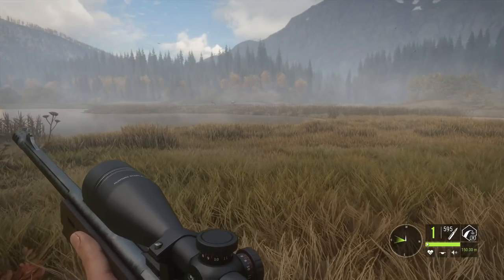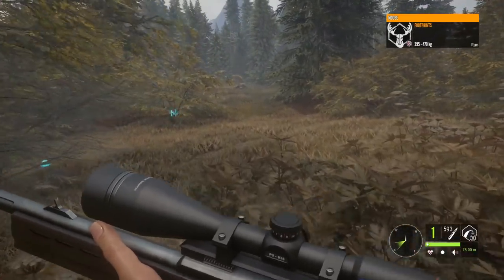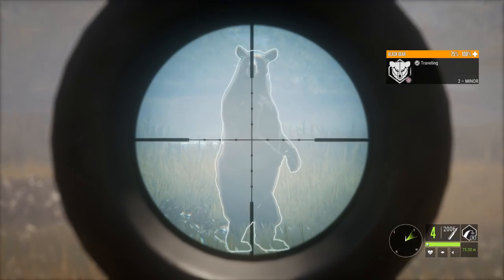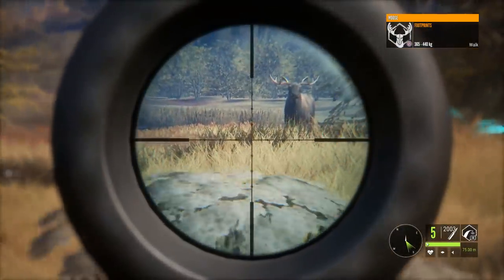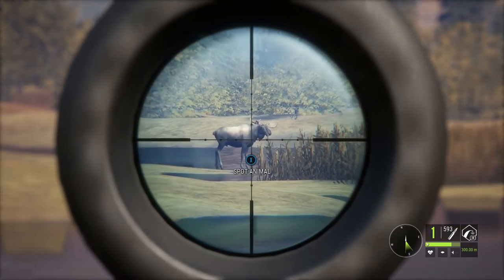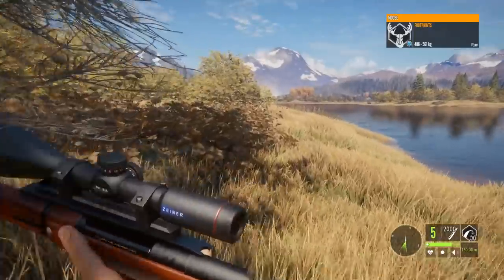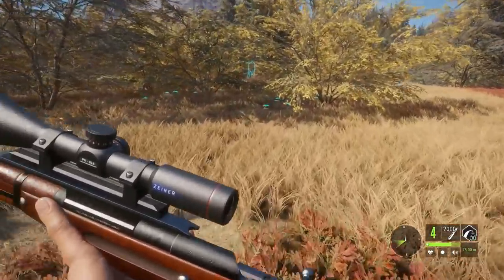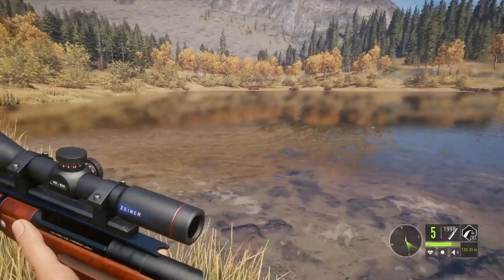Controller Challenge! | theHunter Call of the Wild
This was so much fun, I think a few diamond challenges could be a future for this once we get that fox out of the way!